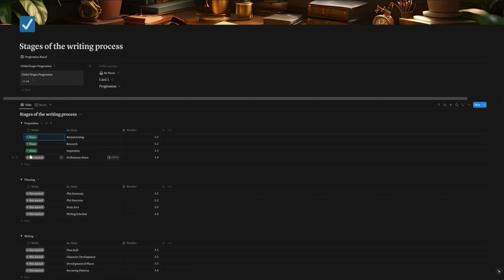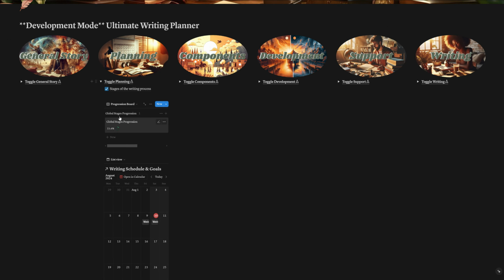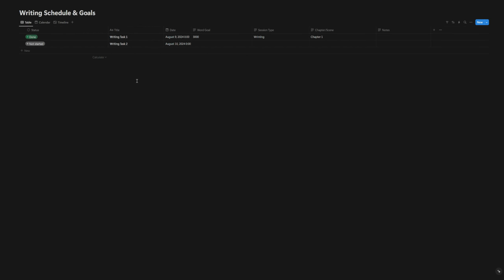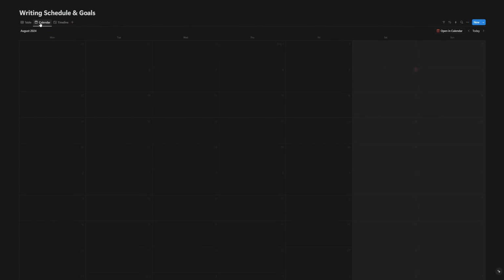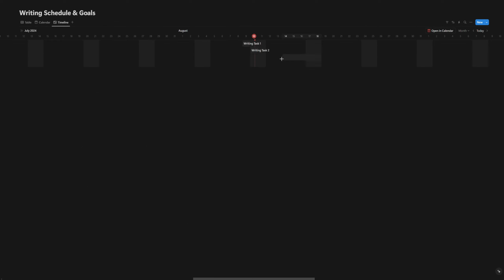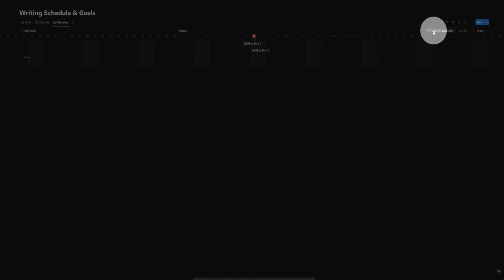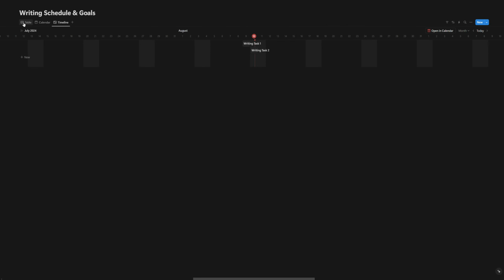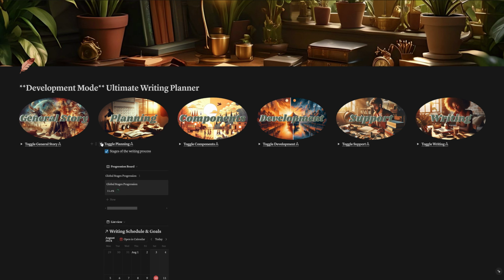[EN] new feature - Planning - Ultimate Writing Planner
Explore our all-in-one Notion template designed to supercharge your writing projects! 🚀

In this video, we showcase a powerful Project Planning setup that features an automated Progress Tracking system 📊 and a comprehensive Time Management section 🗓️.

Everything is already built and ready to use, making it easier than ever to stay organized and focused on your writing goals.

This template includes:

✅ A dynamic checklist with a progress bar to monitor your project milestones.
🗓️ A dedicated section for managing your writing schedule, complete with calendar integration.
🎯 Seamless tracking of daily and weekly writing goals to ensure you stay on track.

Perfect for writers, project managers, or anyone looking to streamline their workflow, this template provides a turnkey solution to keep your projects on course and meet deadlines effortlessly. Watch the video to see how this Notion template can elevate your productivity!